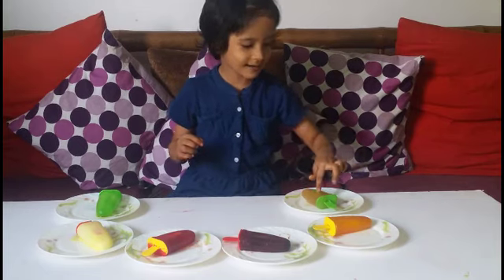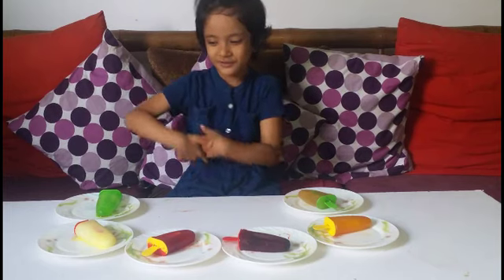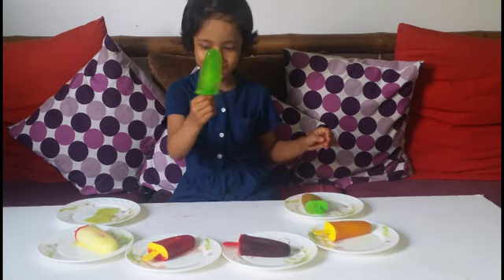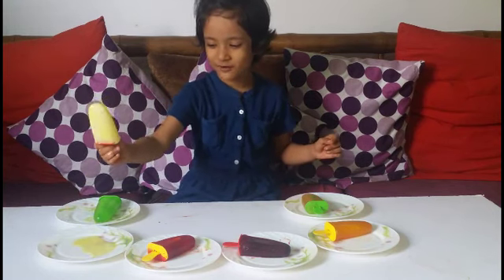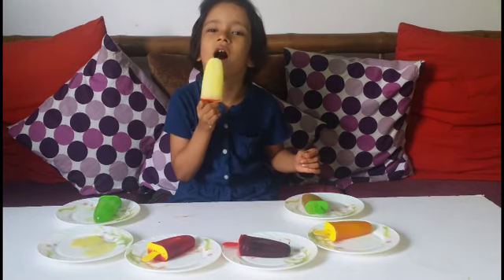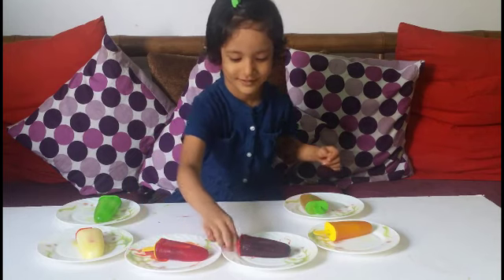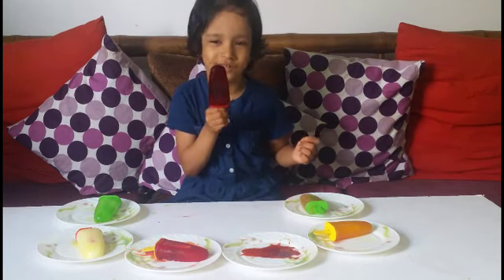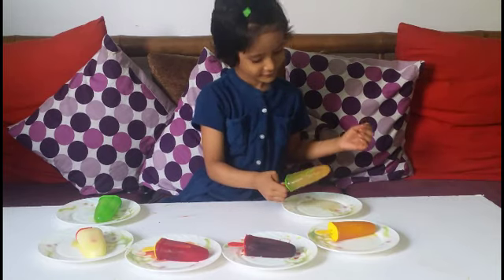Finger Family Learning Colors with Ice Cream and Tawshi